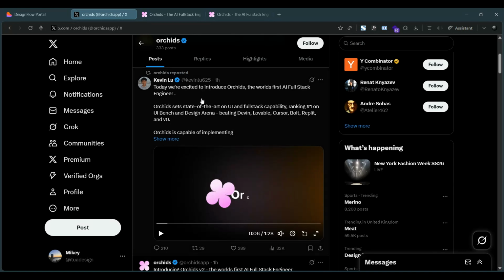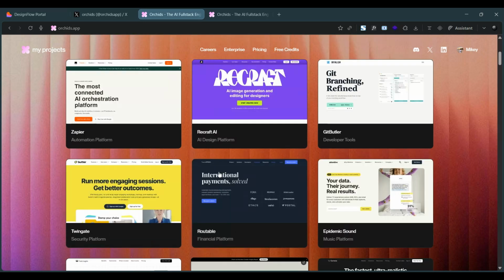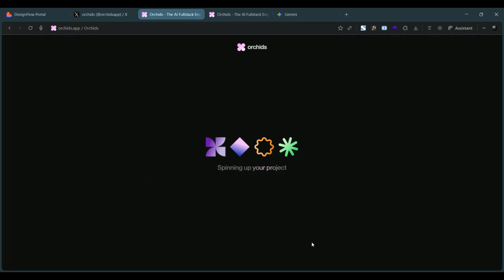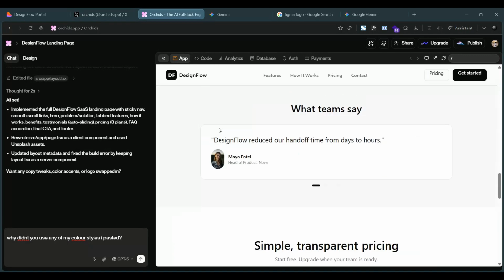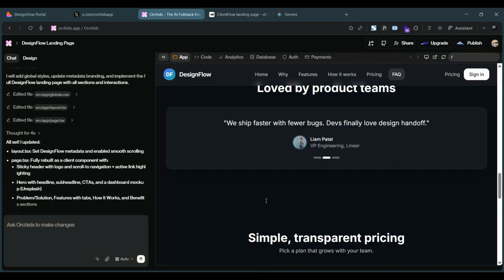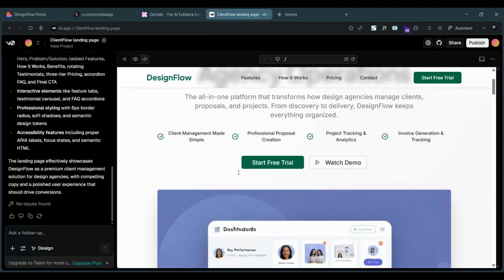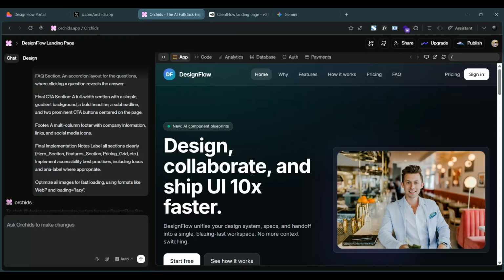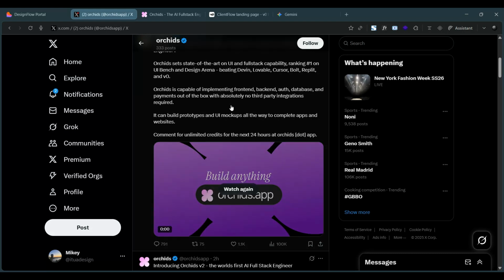Is Orchids V2 The Best "Vibe Coding" Tool? (My Honest Review)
Need 1:1 help?

Orchids v2 is the new AI tool everyone is talking about. It promises to turn your ideas into beautiful, production-ready websites and apps with a single text prompt, but is it the "vibe coding" and AI design game-changer it claims to be?

In this video, I take Orchids v2 for a spin and put its claims to the test. We’ll go from a simple idea to a full build and see how it stacks up against other AI + design workflows. I'll share what I love, what's missing, and why you should never believe the hype without testing a tool for yourself.

Tools featured: Orchids, v0, Gemini